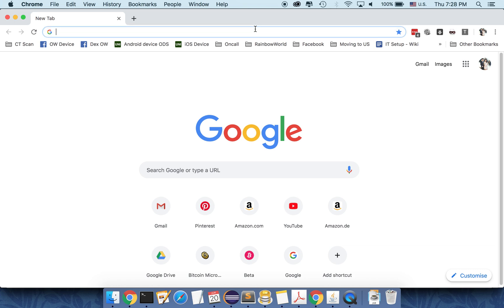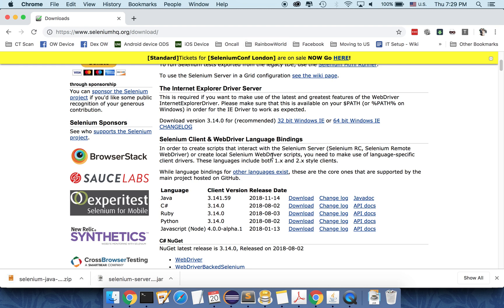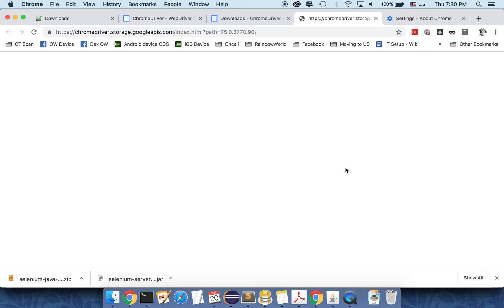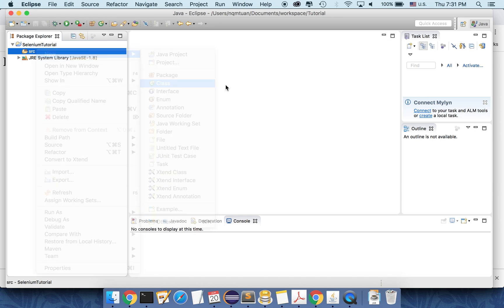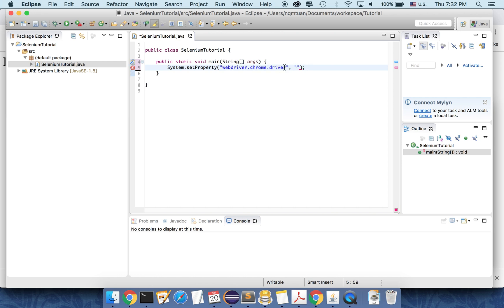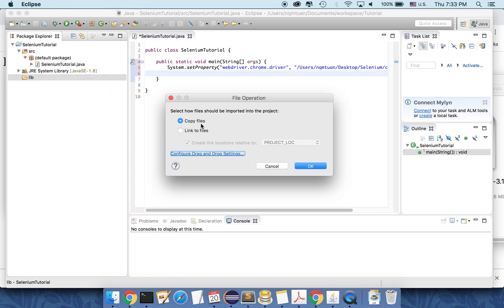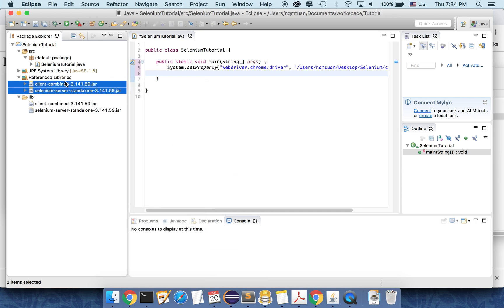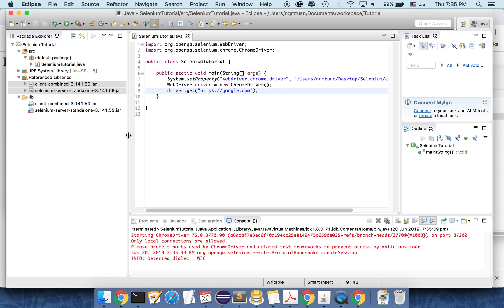Setup a Java project using Selenium Chrome Driver + Eclipse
In this video, we will see how we can setup a Java project running Selenium Chrome Driver in Eclipse. We will also use Selenium to navigate to google.com

Selenium is a very powerful automation tool. It can be used for automation testing and other tasks such as form filling, data retrieval... Chrome driver is the adaptor between Selenium and your chrome browser (you can use a firefox driver if you want to automate your Firefox browser)

There are several steps:
1.
3. Extract and add the jar libraries to your build path
4. Run

Please make a comment if you have questions / requests.